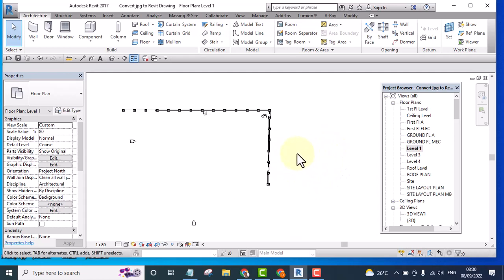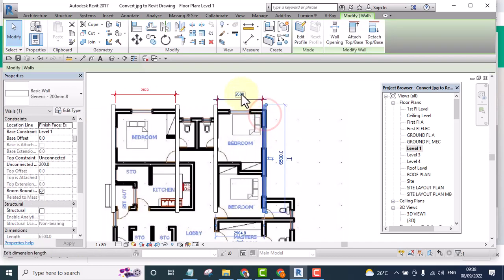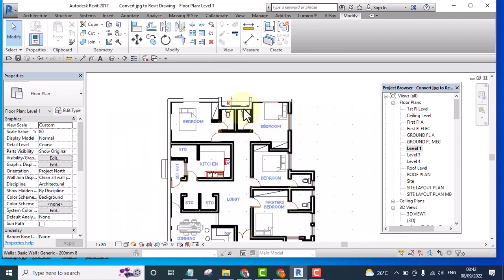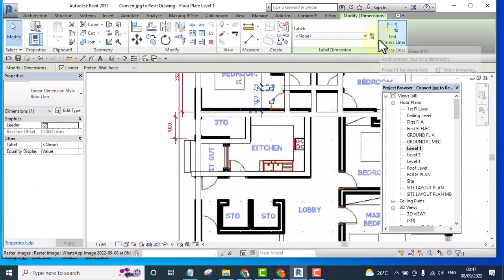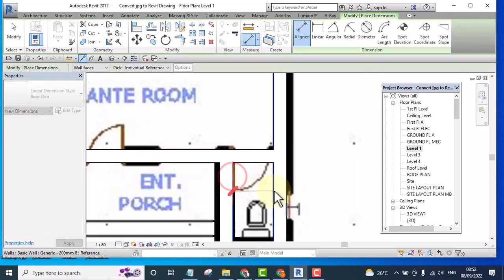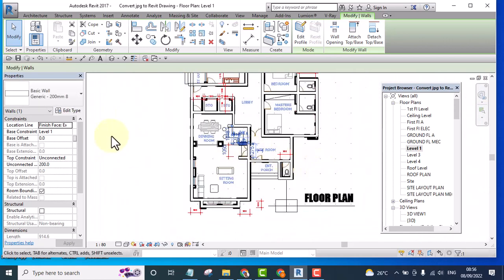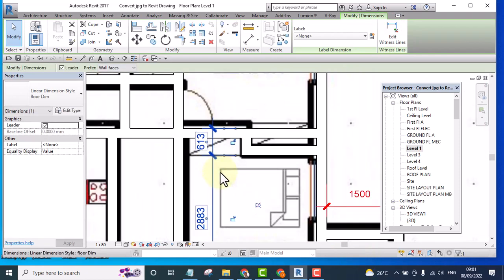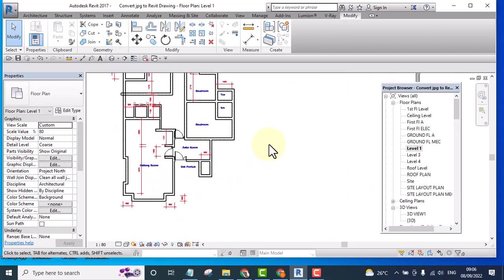How to Convert a Jpg Plan to Revit Drawing